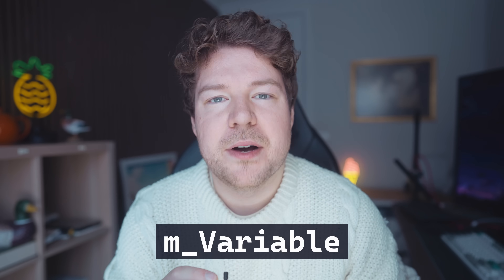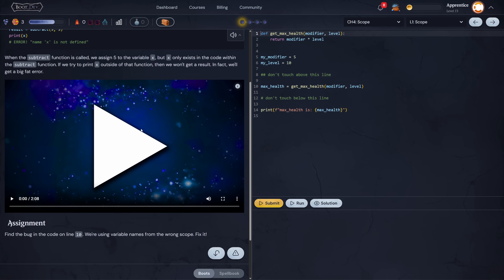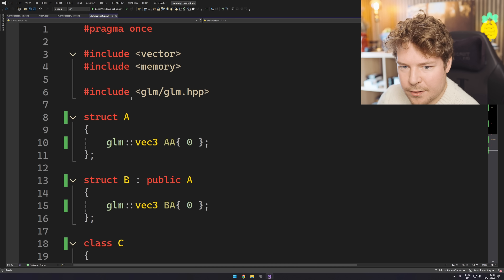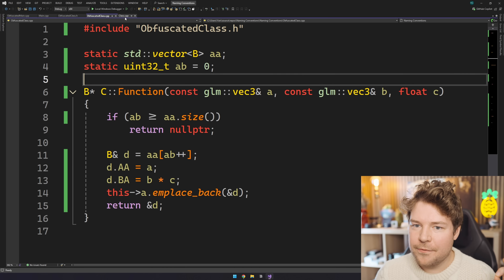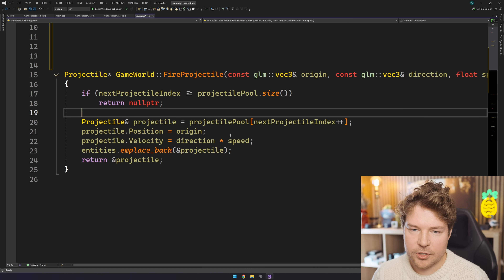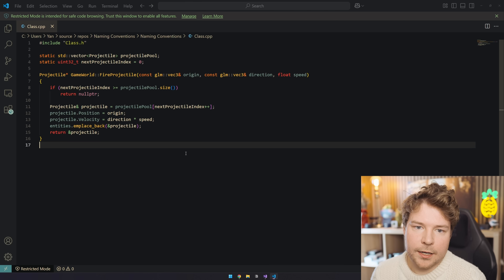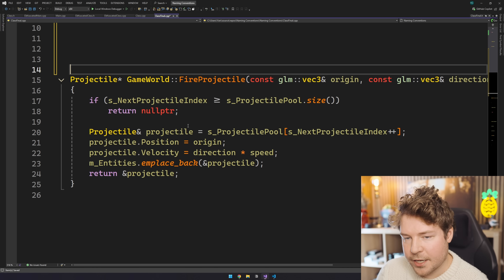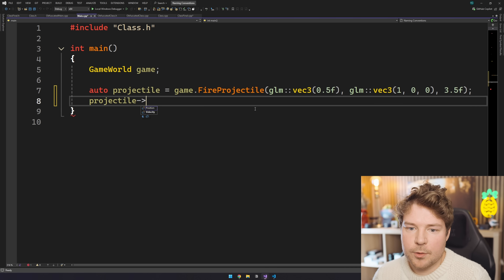Naming Conventions in C++